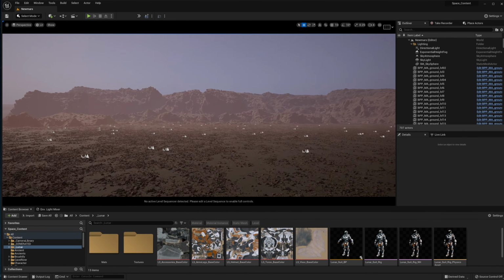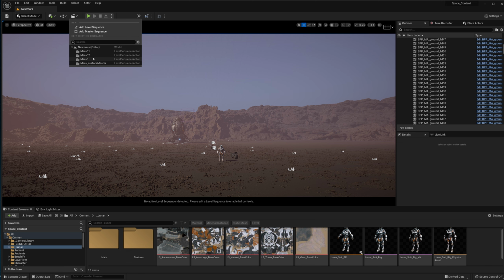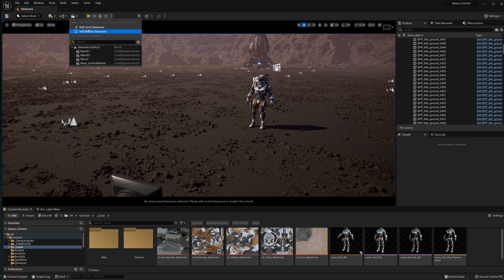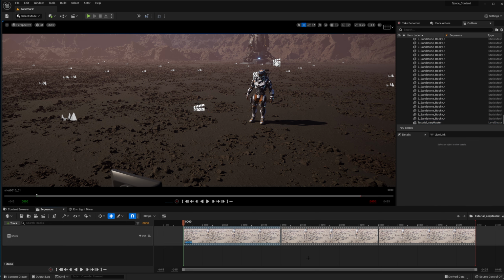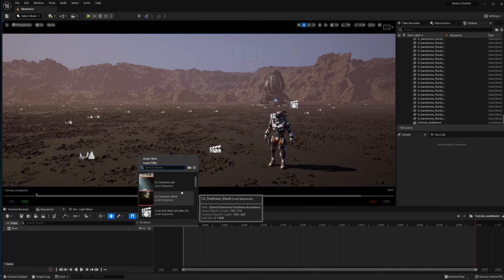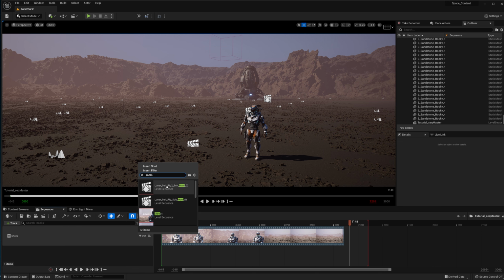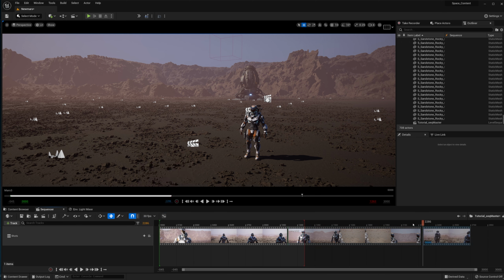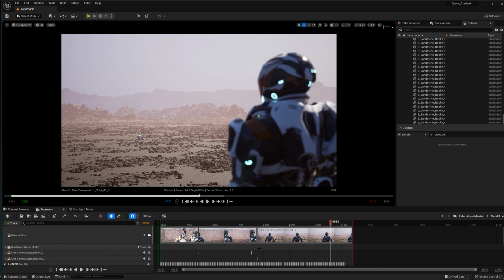Master Sequence in Unreal Engine 5 (Best tool for Cinematics)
In this video we go over the use of the master sequence inside Unreal Engine 5 to help us with making cinematic content